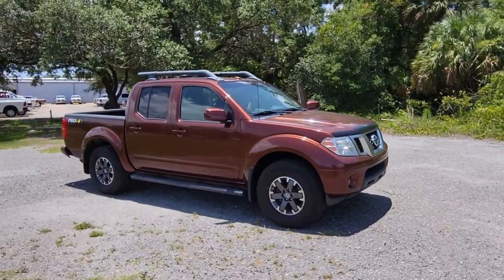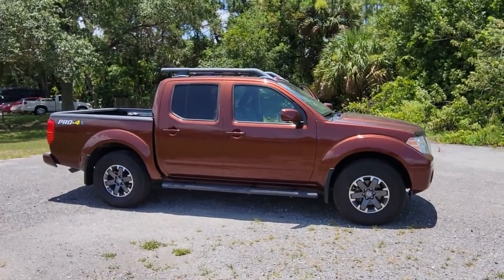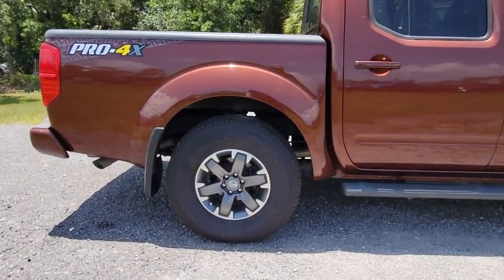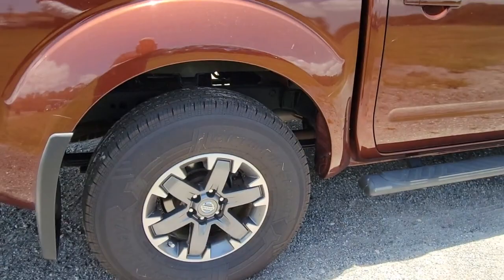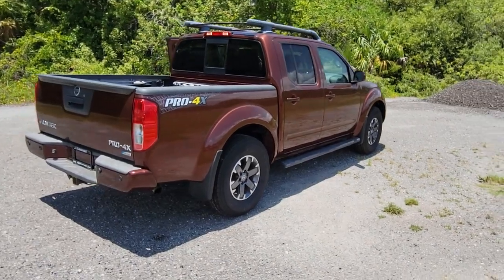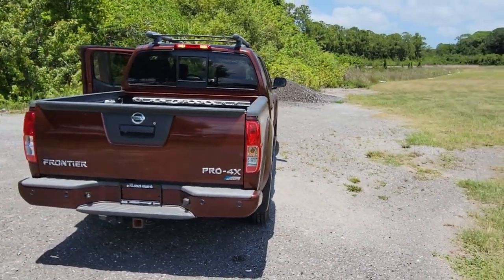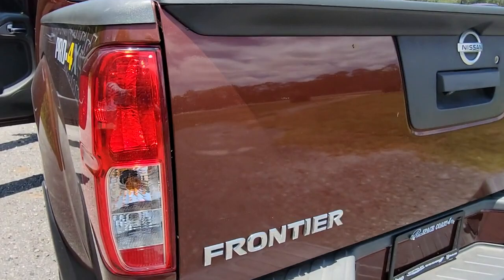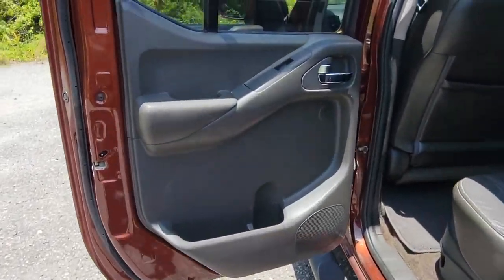2017 Nissan Frontier Cocoa Beach, Palm Bay, Kissimmee, Deltona, Titusville, FL PD1642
Forged Copper Used 2017 Nissan Frontier available in Titusville, Florida at Parks CDR Space Coast. Servicing the Cocoa Beach, Palm Bay, Kissimmee, Deltona, FL area.

5600 U.S. 1

Clean CARFAX. 2017 Nissan Frontier PRO-4X 4WD, 4-Way Heated Power Passenger Seat, 8-Way Heated Power Driver Seat, Dual Power Heated Outside Mirrors, Leather Appointed Seat Trim, Navigation System, PRO-4X Luxury Package, Rear-Seat Fold-Down Center Armrest, Roof Rack w/Cross Bars, Tilt & Slide Moonroof. CARFAX One-Owner. PRO-4XCome visit the ALL NEW PARKS CDJR SPACECOAST. Delivering the Experience you Deserve!Recent Arrival!